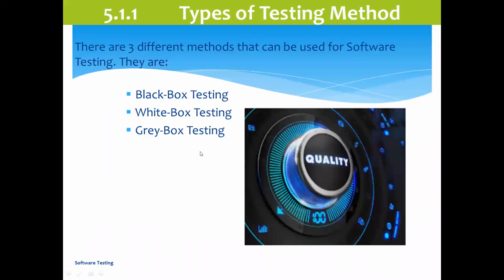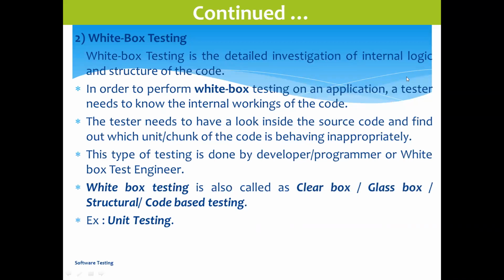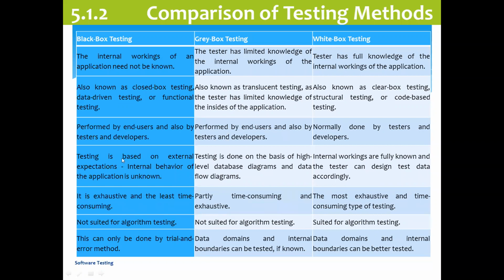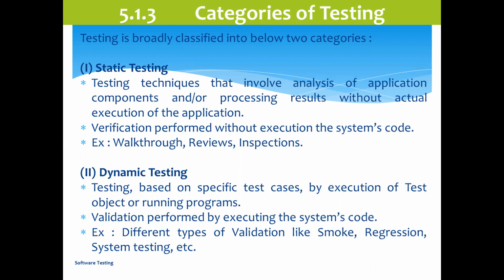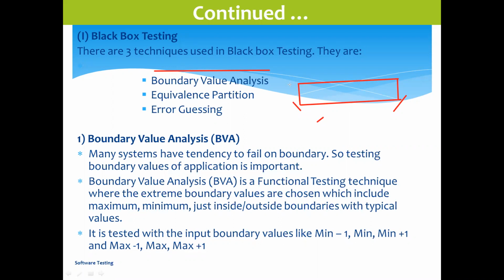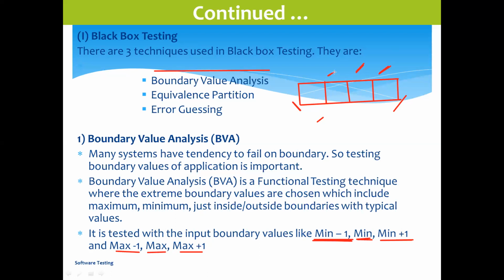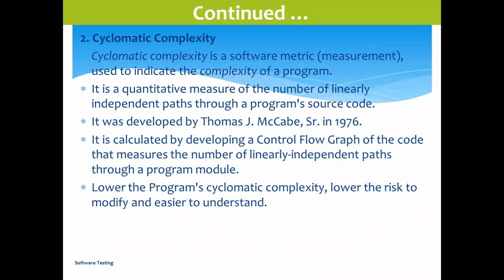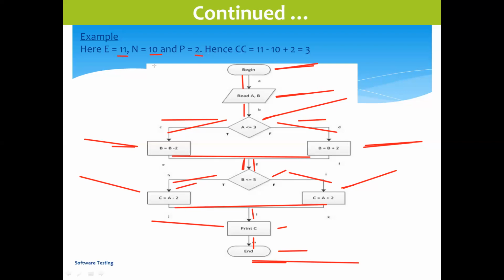Software Testing Methods | Etl testing course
@JOYATRESTECHNOLOGY best etl testing course
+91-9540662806